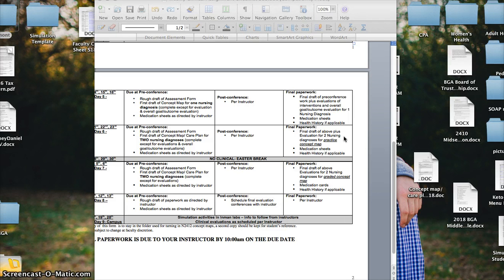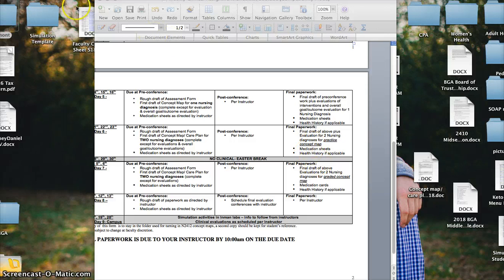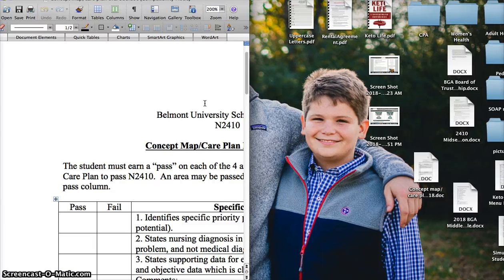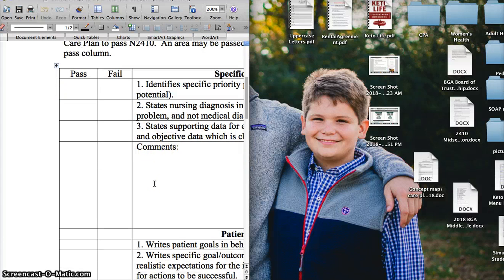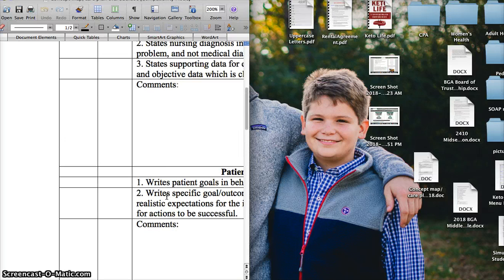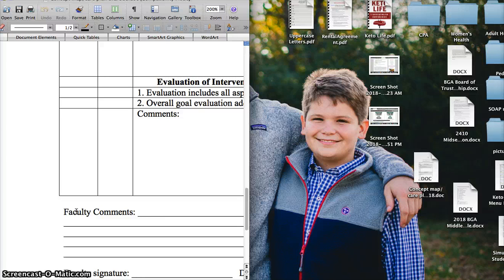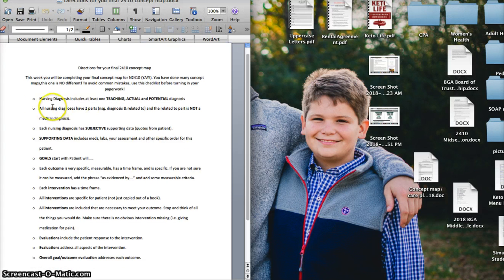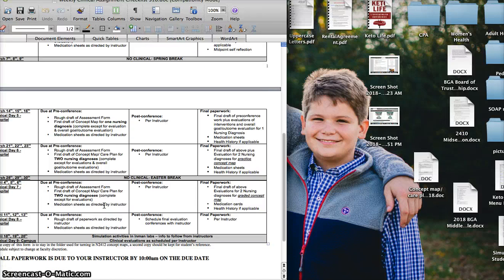Practice Final Concept Map